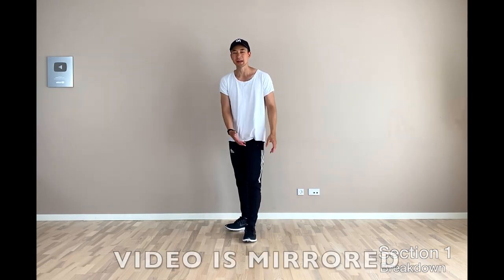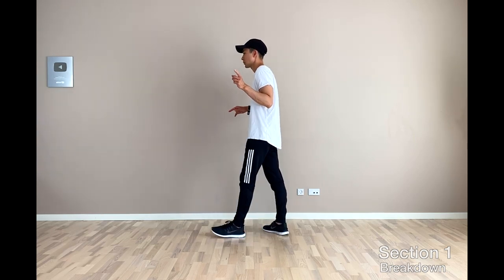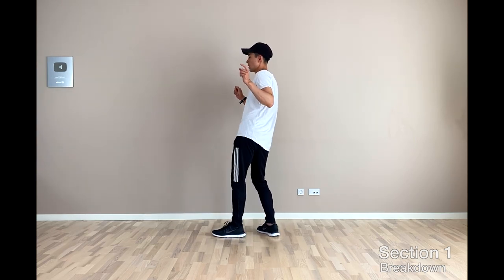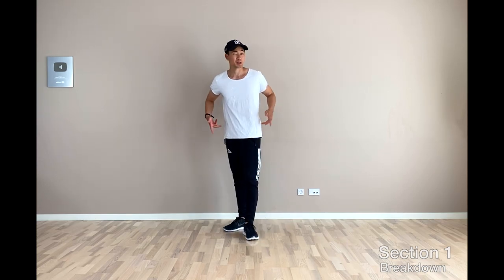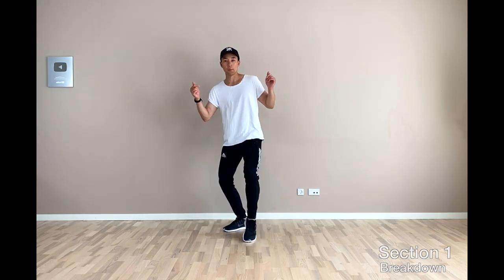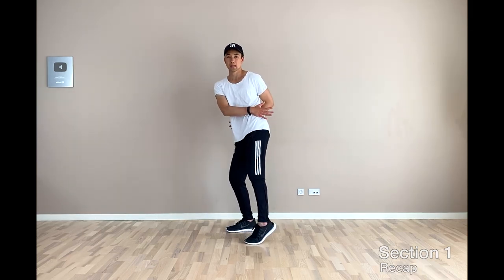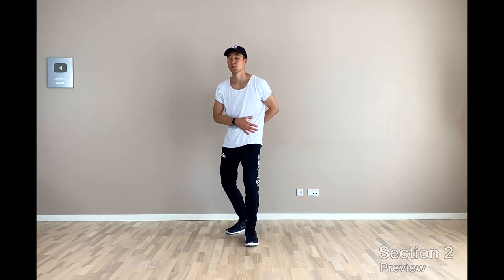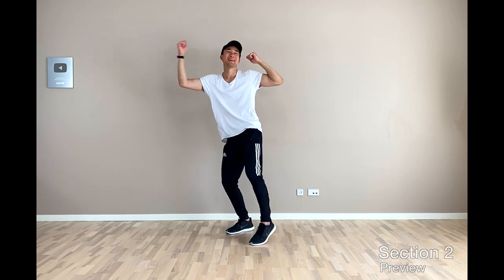SUGARCANE REMIX TIKTOK (EASY DANCE TUTORIAL) | TIK TOK DANCE | STEP BY STEP WITH EXPLANATIONS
"Show me your jigga let me see" 🎵 I looove this new Sugarcane remix tiktok dance! Here's the dance tutorial! I explain all of the dance steps slowly so that even beginners can follow along 😉

BIG THANKS to @4ladycapri and @9bevhillsx for creating this awesome tiktok dance! Go check out their stuff:

Song:
Sugarcane Remix (sped up version) by Camidoh, Darkoo, and Mayorkun

Timestamps:
0:00 Intro
0:21 Preview
0:58 Section 1 Preview
1:15 Section 1 Breakdown
2:18 Section 1 Recap
3:12 Section 2 Preview
3:23 Section 2 Breakdown
4:24 Section 2 Recap
4:45 Section 2 Practice
... (the rest will be in the next video "Part 2")

If you want to learn more TikTok dances, then check out my full playlist of all my step by step TikTok dance tutorials here: